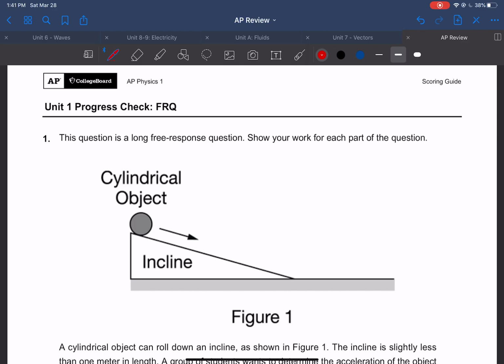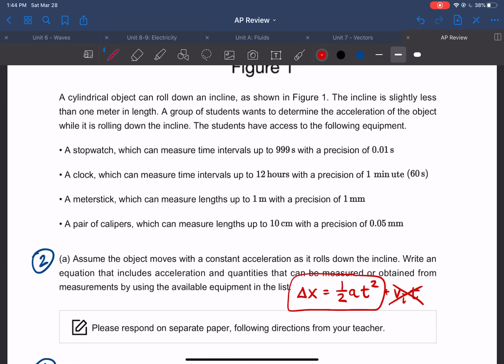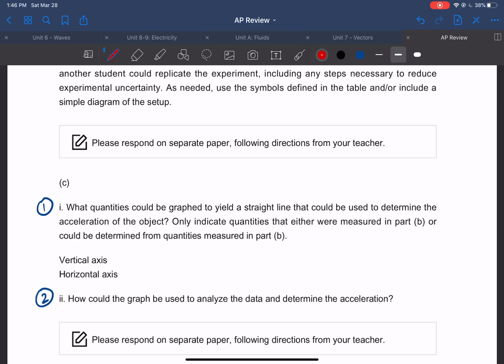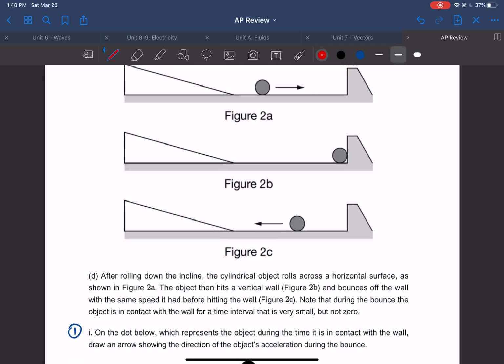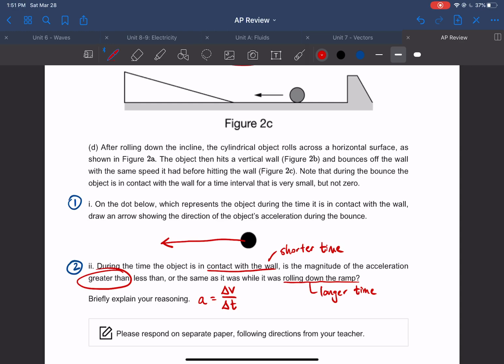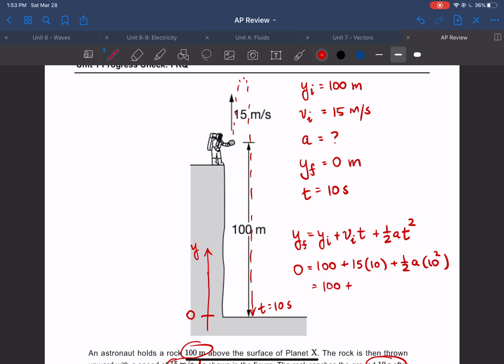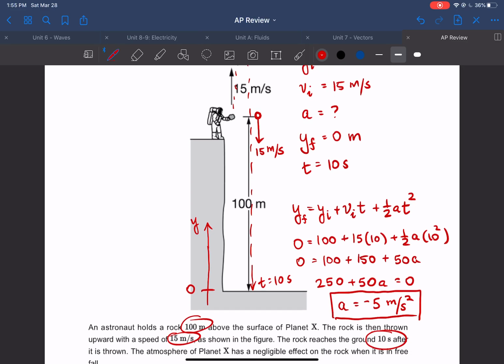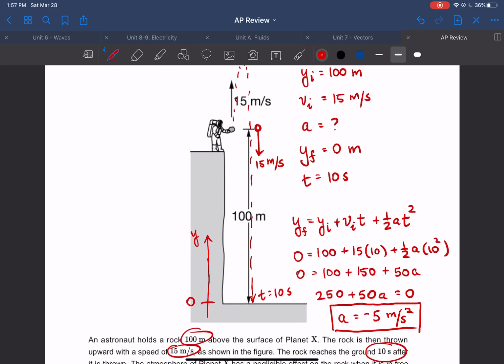AP Physics 1 - Unit 1 Personal Progress Check Solution